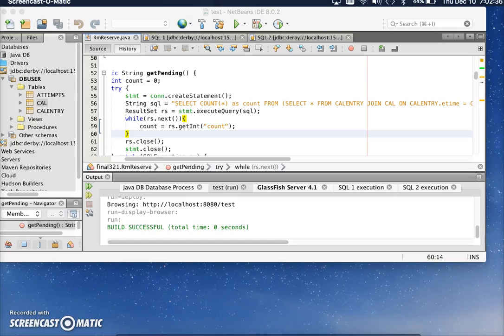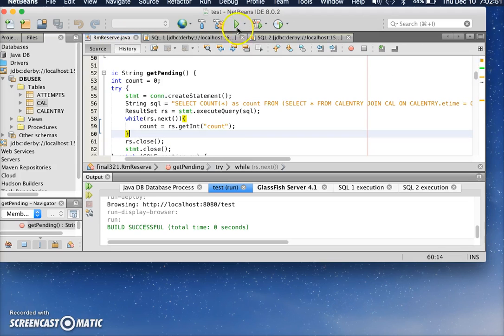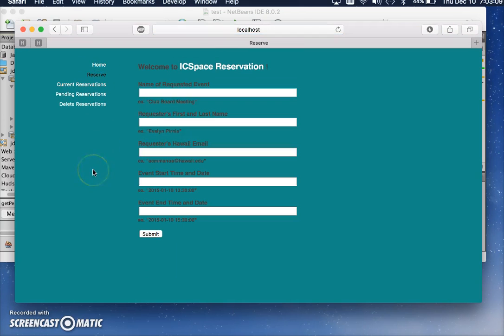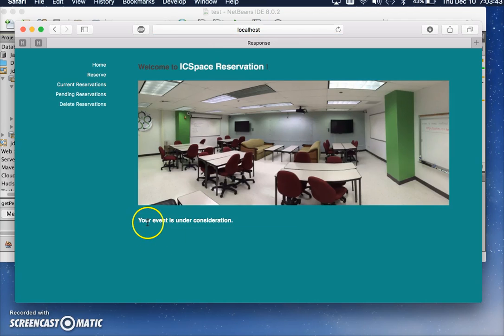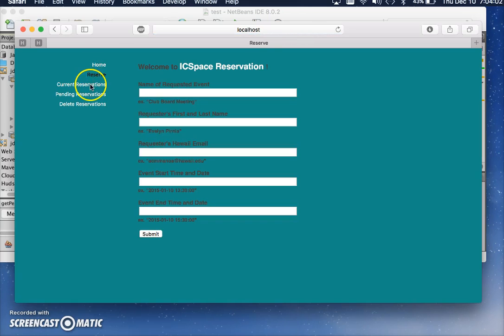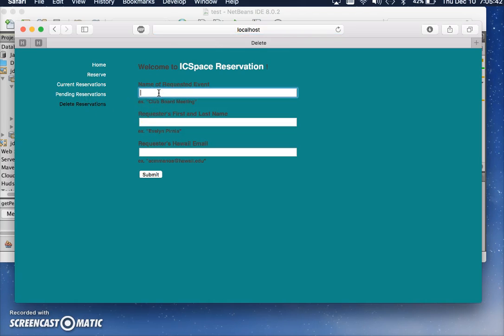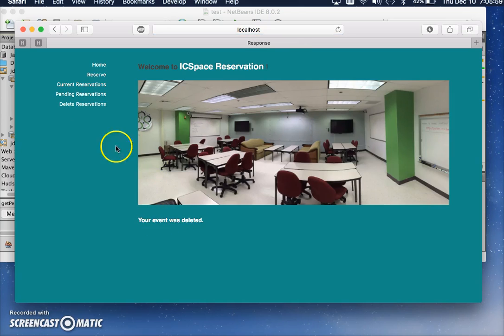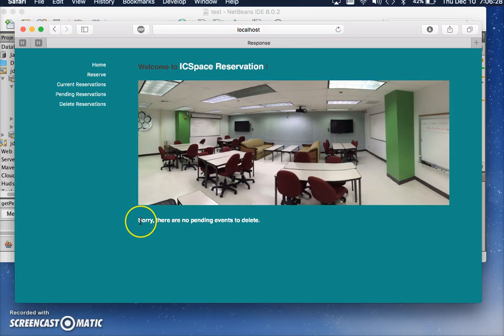ICS321 Final Project: ICSpace Reservation